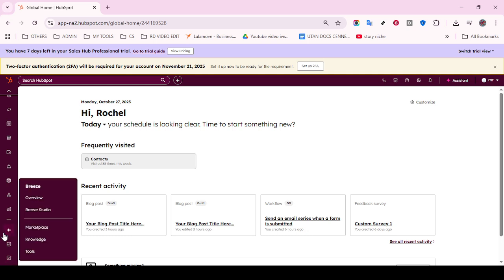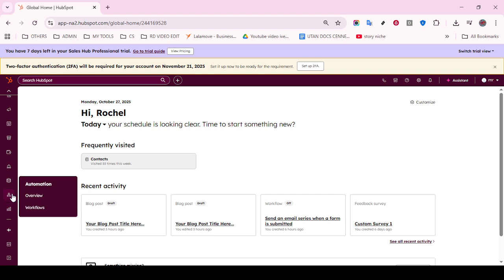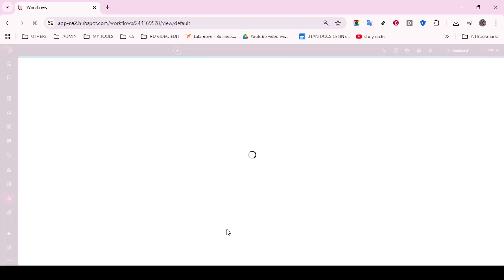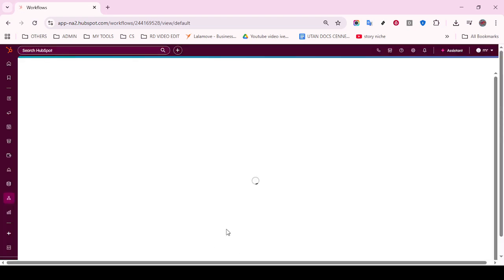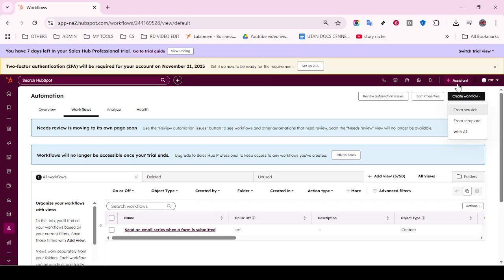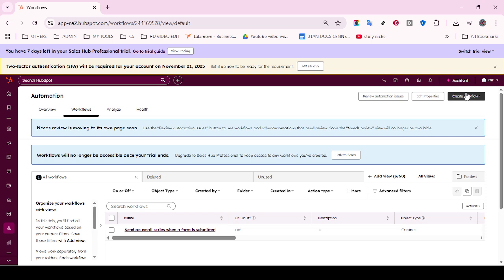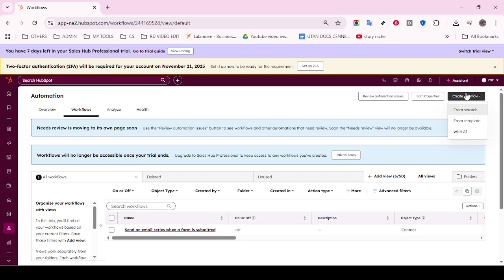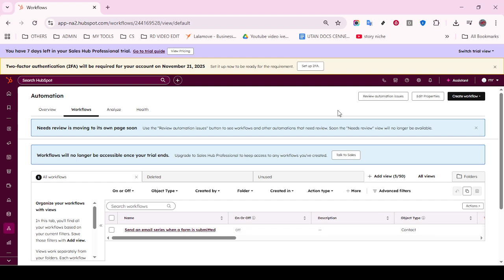How To Add Re Enrollment Triggers To A Workflow In HubSpot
Want your HubSpot workflows to run automatically when contacts meet certain criteria again? 🔥 Learn how to add re-enrollment triggers to a workflow in HubSpot — the smart way to automate repeat actions like follow-ups, lead nurturing, or reminders. This 2025 step-by-step tutorial will show you how to configure re-enrollment, when to use it, and how it helps keep your marketing automation efficient and responsive. Perfect for marketers, CRM managers, and automation pros using HubSpot. 💼